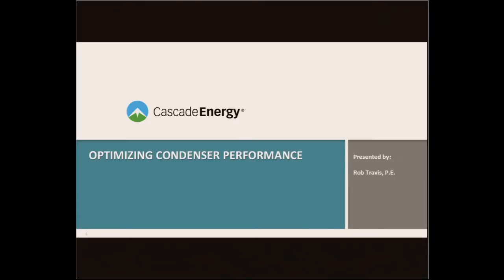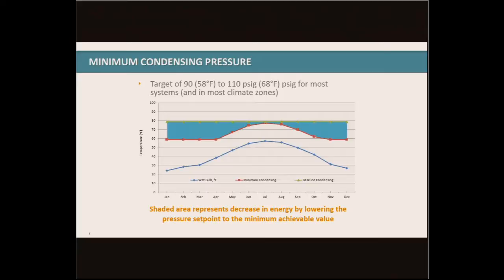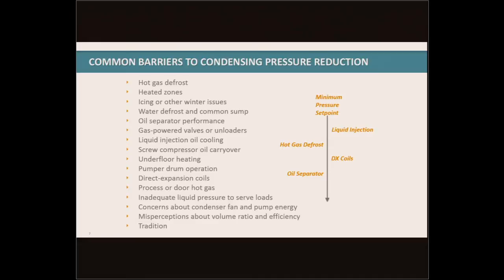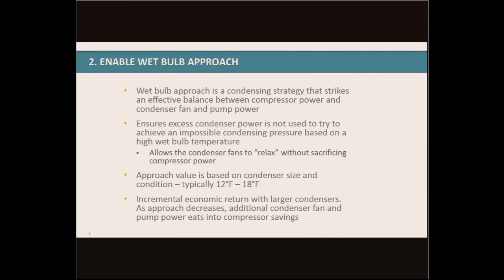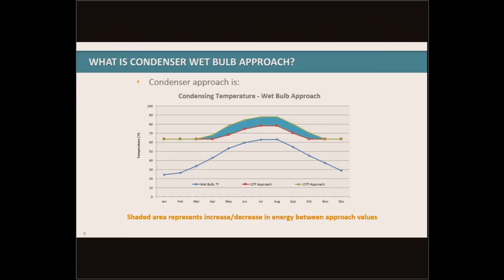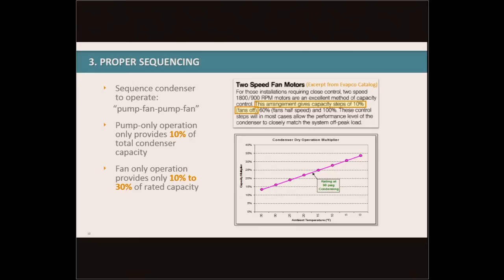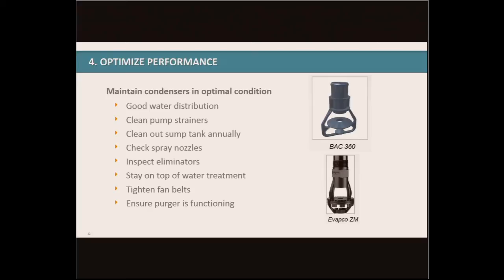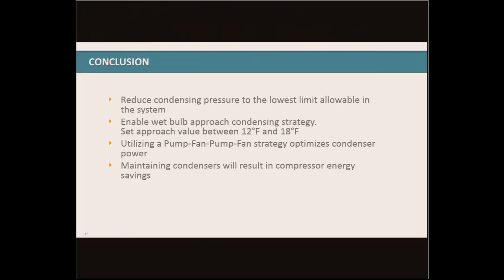Industrial refrigeration: optimizing condenser performance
Presented by Rob Travis, Senior Project Engineer, Cascade Energy. Recorded May 19, 2016.